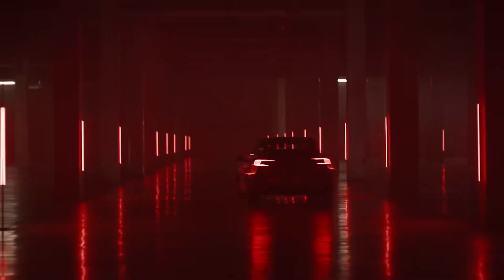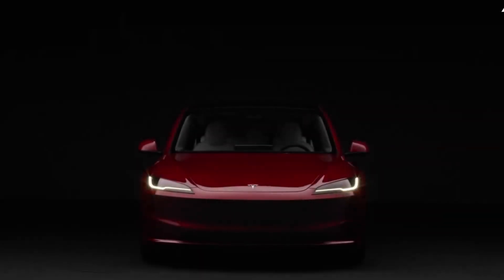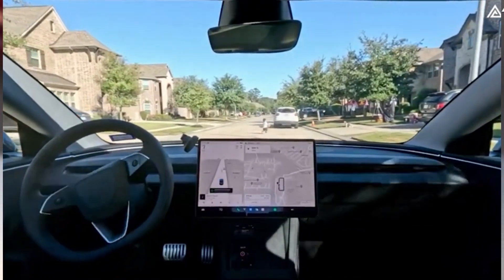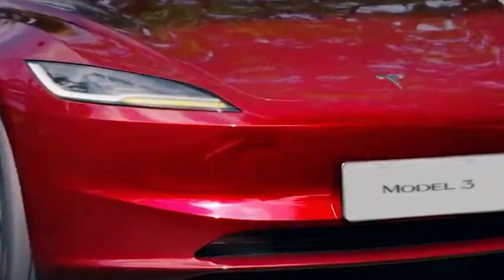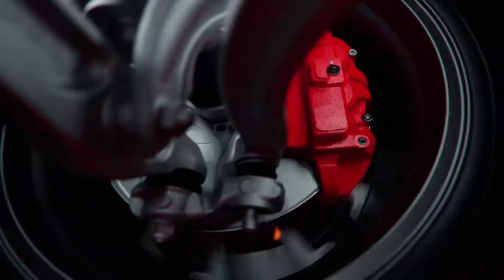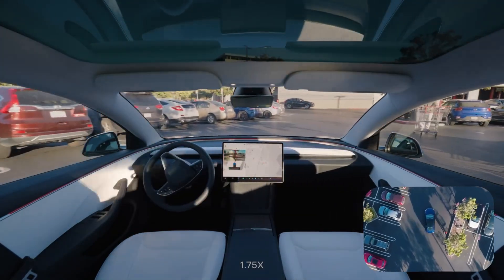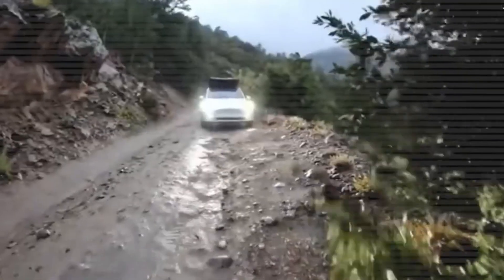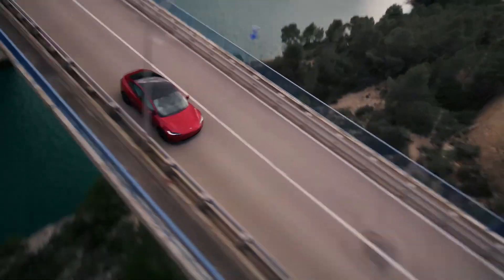Elon Musk: New Tesla Model 3 Milestone Revealed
Tesla Model 3 Breaks Records with 408 Miles on a Single Charge:
In this exciting episode, we dive into the incredible achievement of a Tesla Model 3 Long Range owner who managed to travel an astonishing 408 miles on a single charge! This remarkable feat not only surpasses the EPA-rated range of 363 miles but also showcases the efficiency and performance of Tesla's engineering.
Join us as we explore:
The Journey: Discover how the owner achieved this impressive mileage and what driving techniques contributed to such efficiency.
Technical Insights: We’ll break down the Model 3's energy consumption stats and what they mean for everyday drivers.
Comparative Analysis: How does this performance stack up against other electric vehicles? We’ll look at similar tests and results from the EV community.
Future of EVs: What does this mean for the future of electric vehicles? We discuss the implications of extended range on consumer confidence and adoption.
Whether you're a Tesla enthusiast, an electric vehicle skeptic, or just curious about the latest in automotive technology, this video is packed with valuable information and insights.